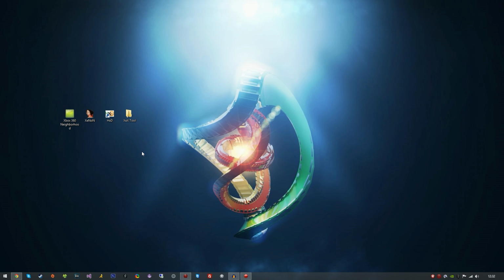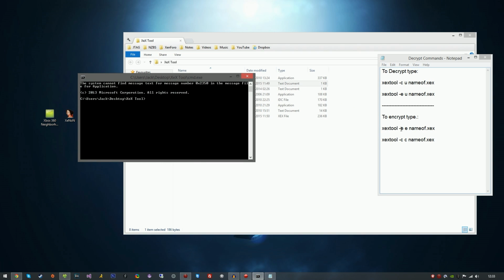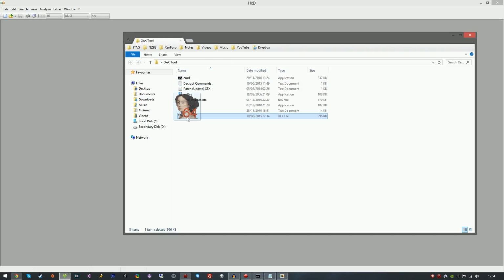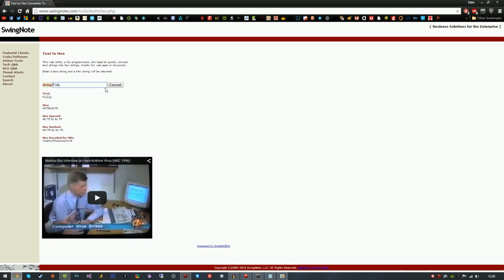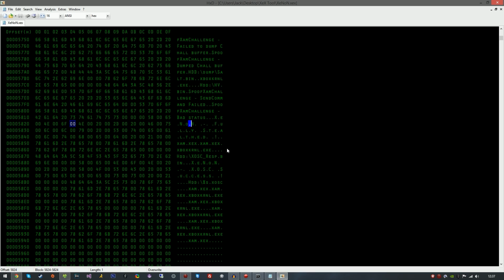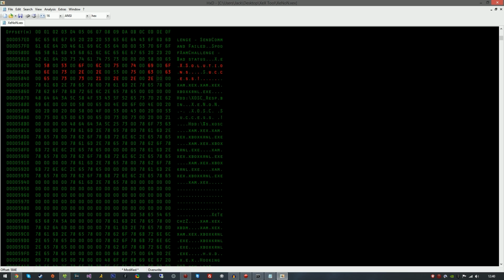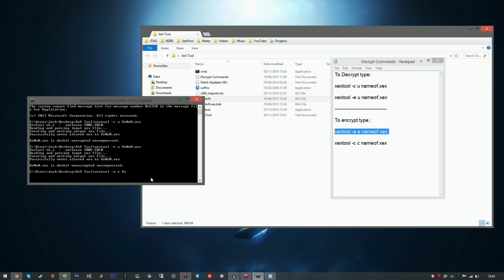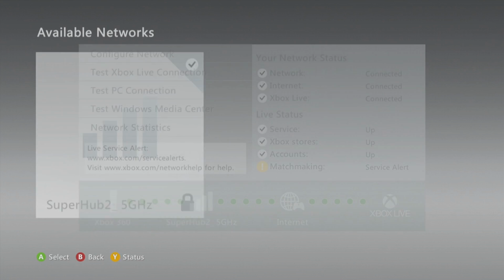How To Decrypt & Encrypt A XEX File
Song Names:
Abstract - Still Woke (ft. RoZe) (Prod. Drumma Battalion)
Eric Florez - Time

Skype: xex.solutions